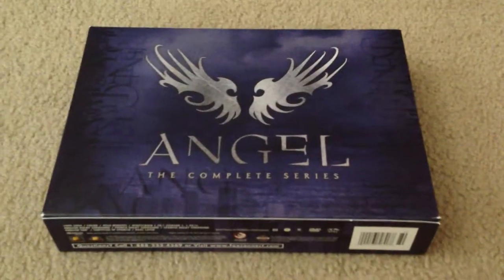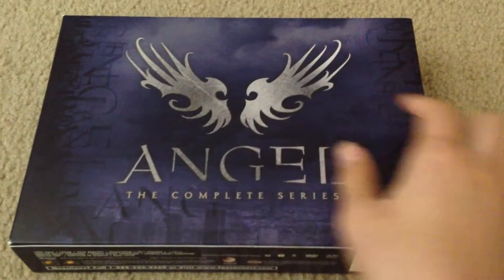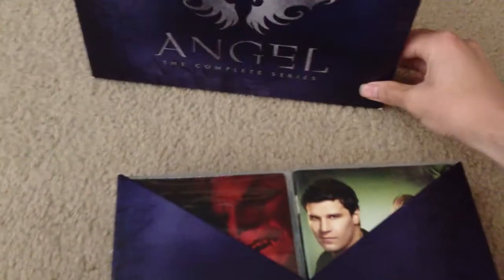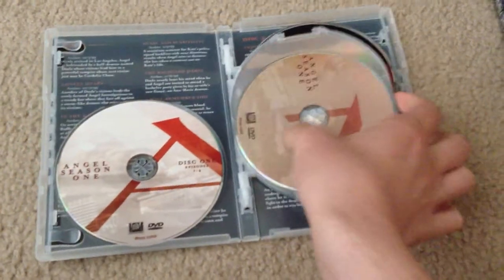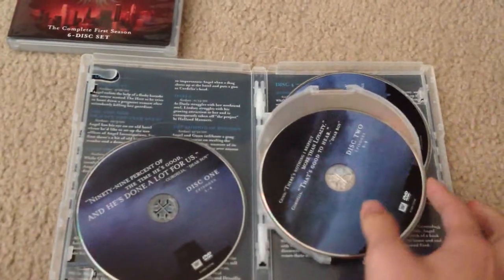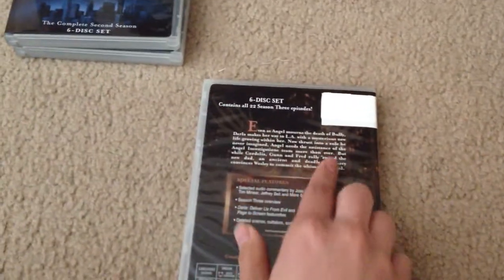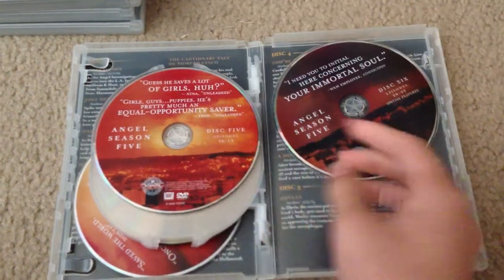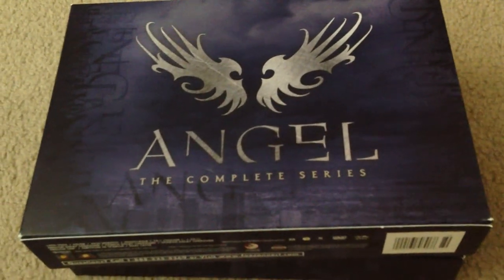Angel Complete Series (repackaged version) unboxing